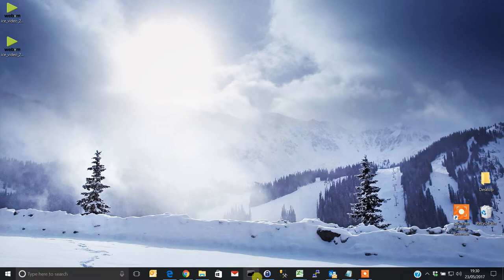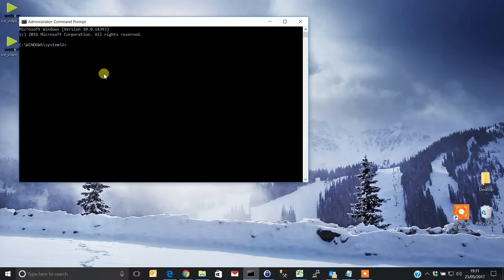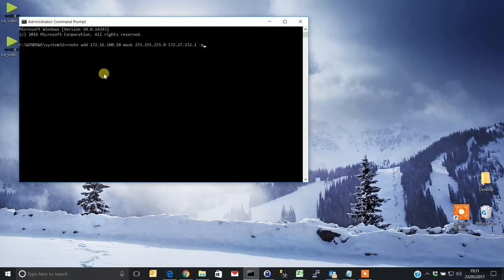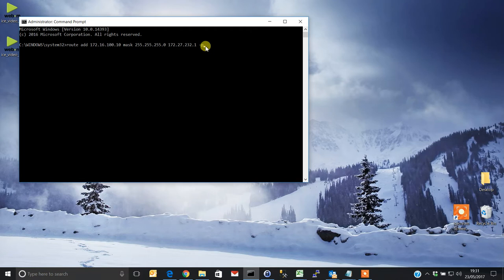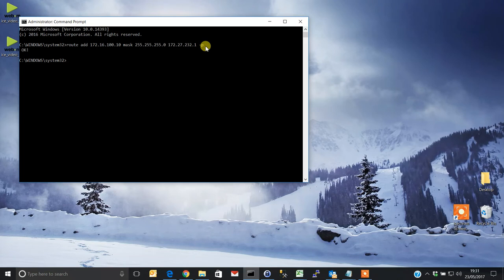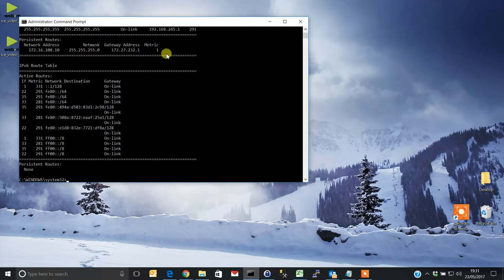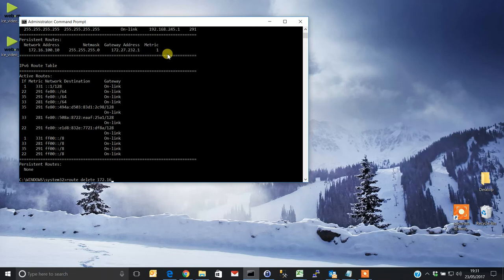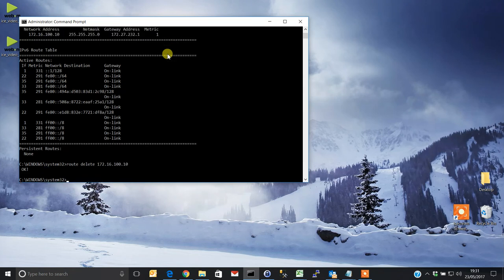Removing a static Route in Windows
This video shows how to remove a static route from Command Prompt